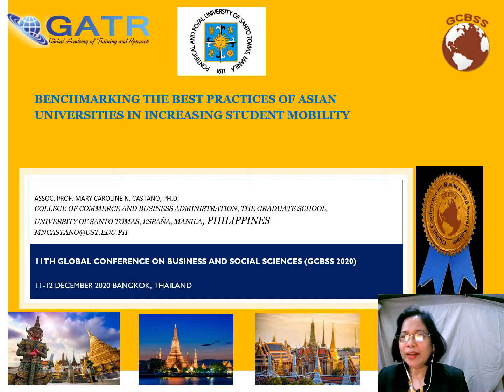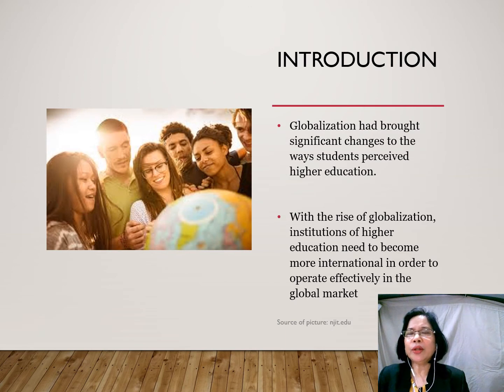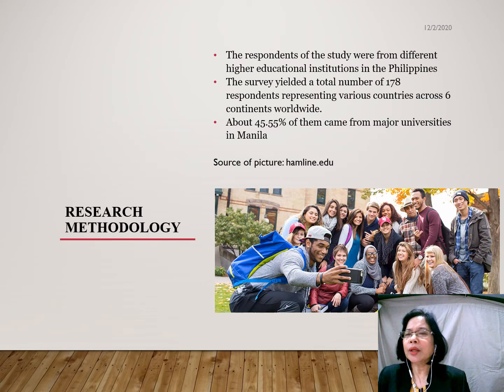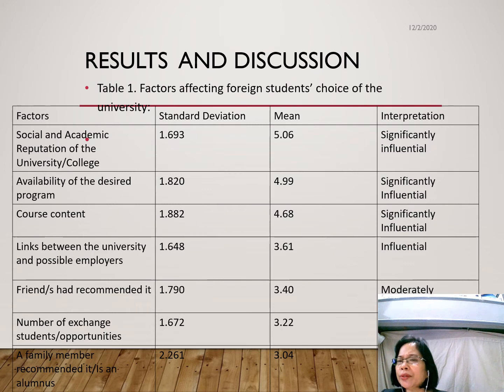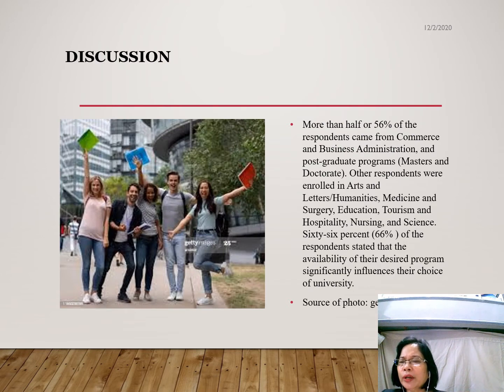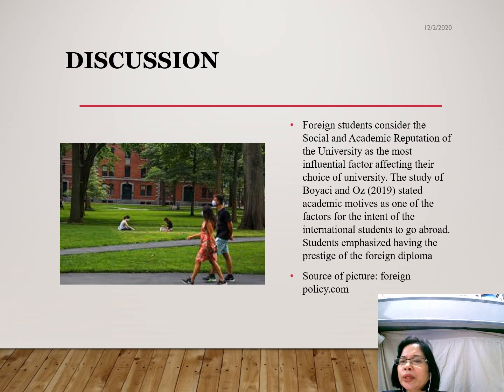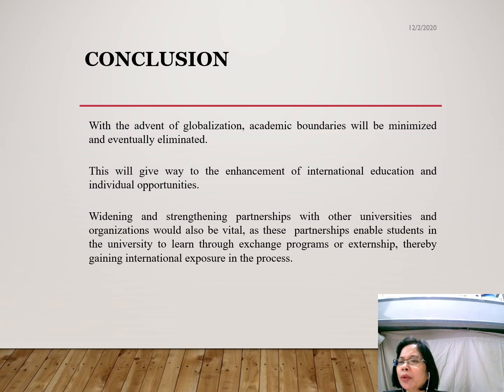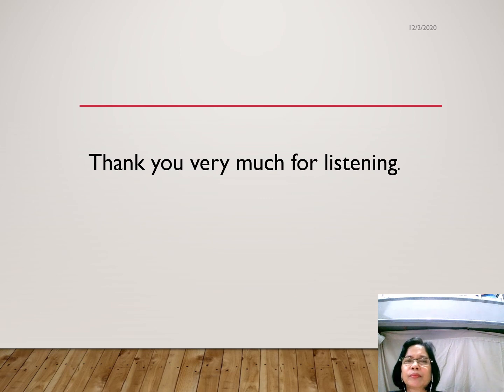Assoc. Prof. Dr. Mary Caroline Castaño, University of Santo Tomas, Philippines (Presenter)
Assoc. Prof. Dr. Mary Caroline Castaño, University of Santo Tomas, Philippines
Benchmarking the best practices of Asian universities in increasing student mobility